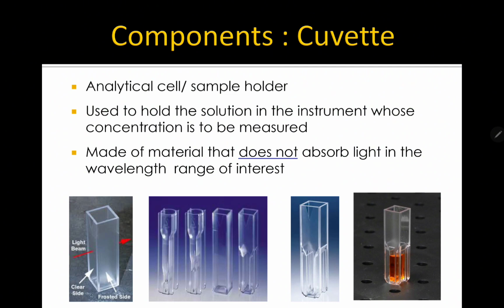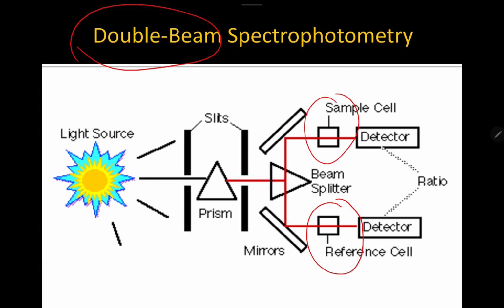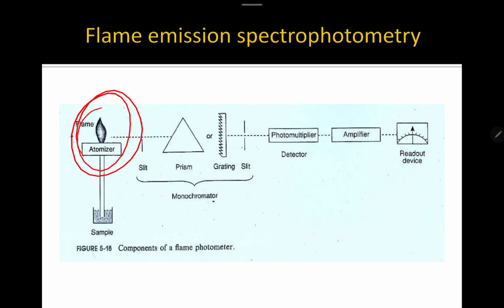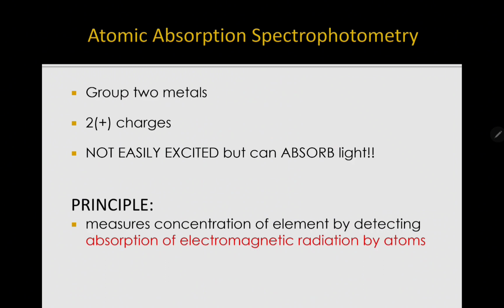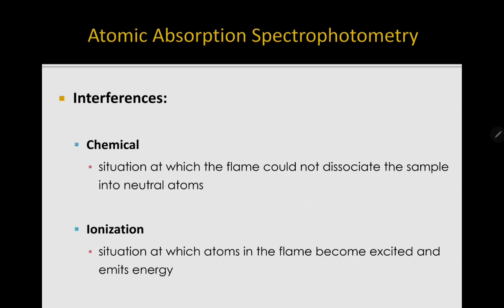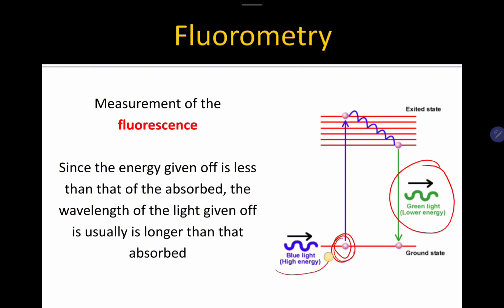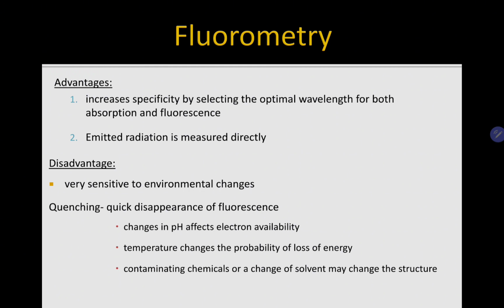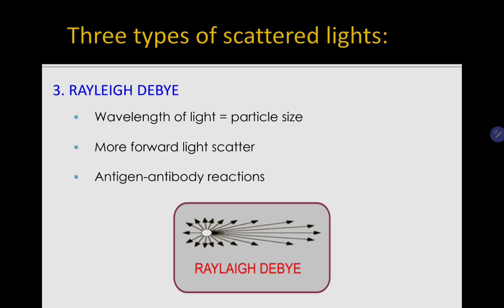CC1: INSTRUMENTATION: OPTICAL TECHNIQUES